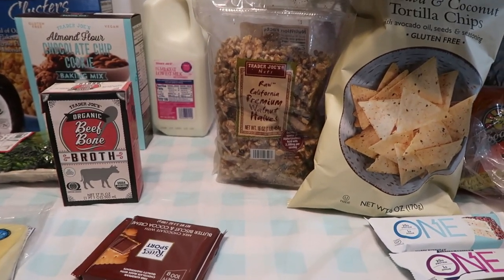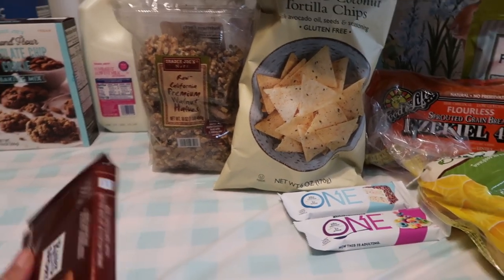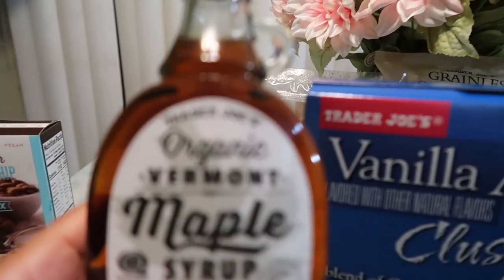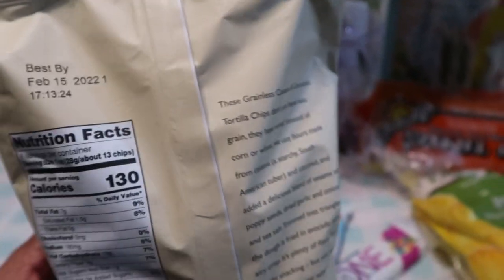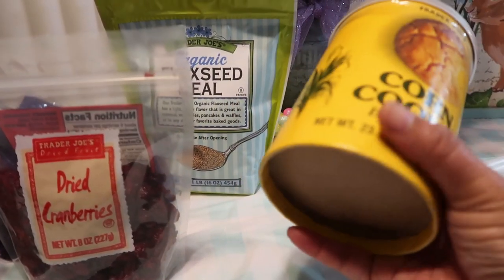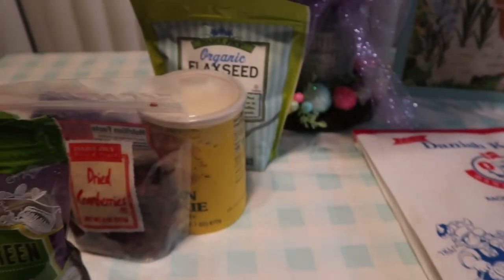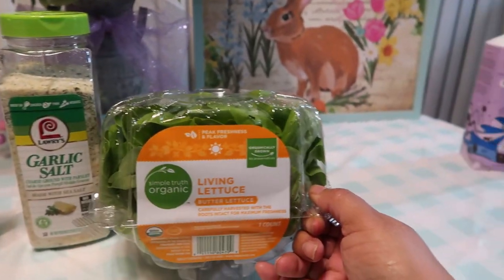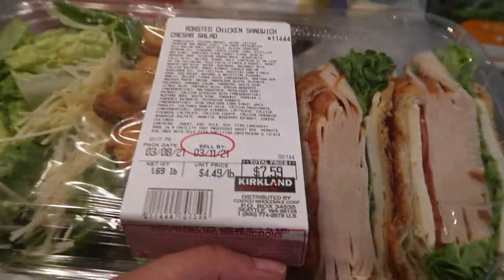Trader Joe's and Costco Grocery Haul!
Hello Everyone! Welcome back to Journey with Char! In this video I share with you my latest quick grocery run. Just needed to get some items and some treats! I hope you enjoy the video! I pray all is well in your neck of the woods!  Thank you and God bless!